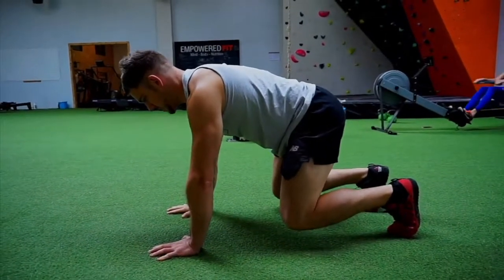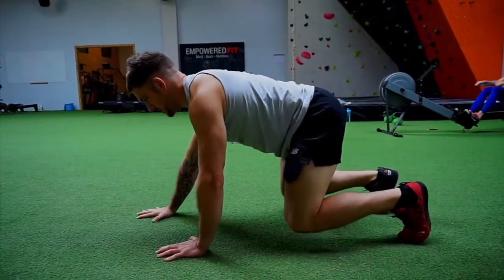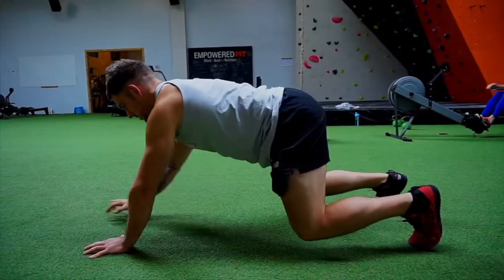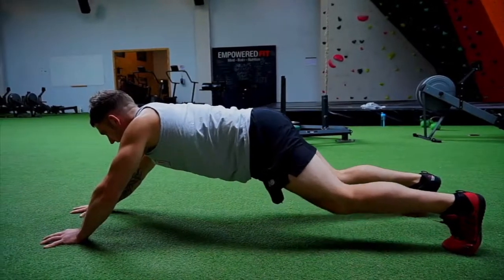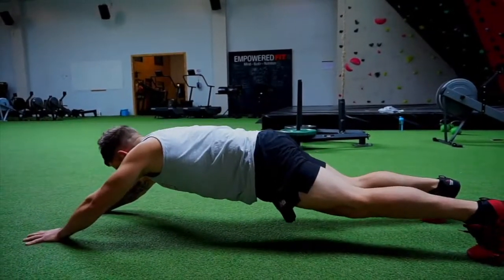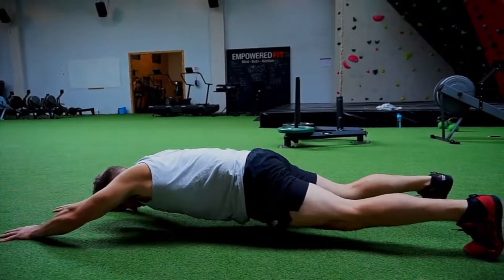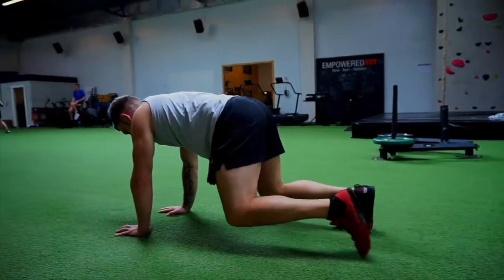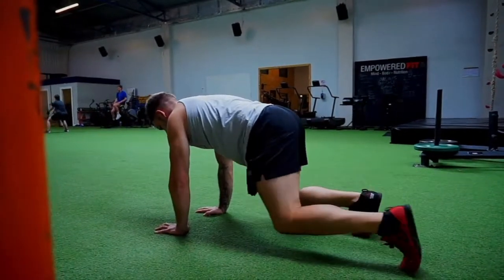Core Crawl Out (Chris)